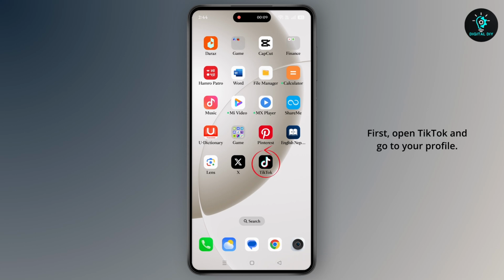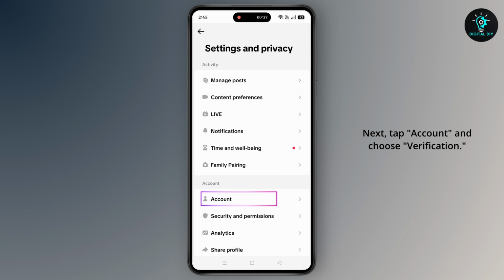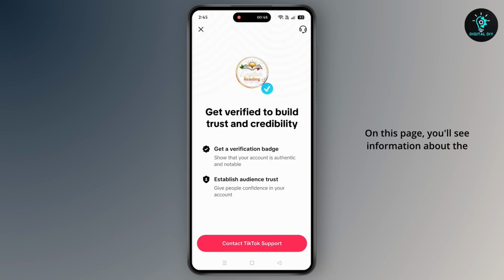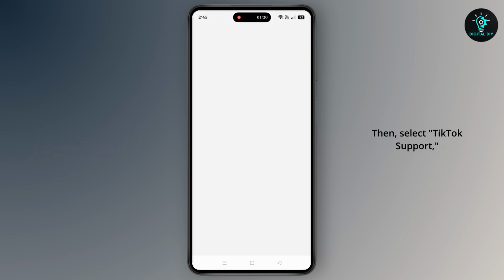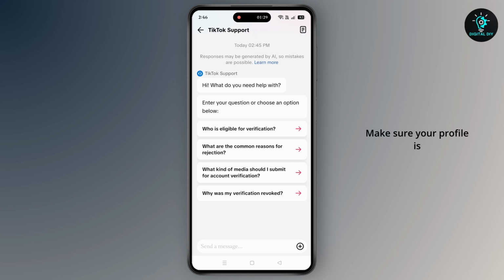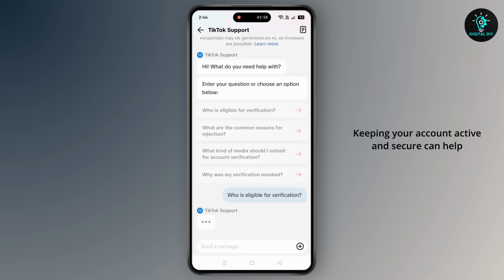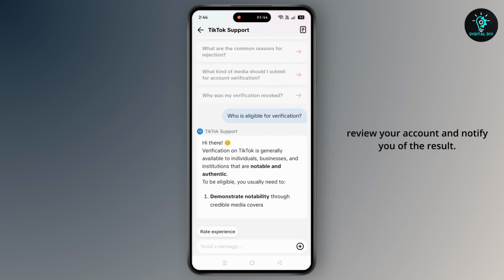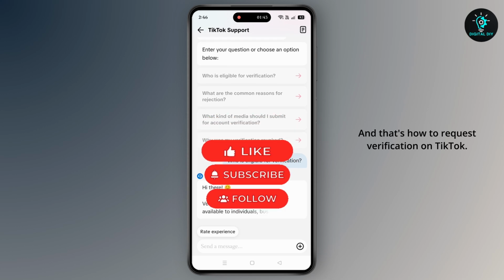How to Get Verified on Tiktok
In this video, you will learn how to get verified on TikTok step by step. This TikTok tutorial will explain what the TikTok verification badge is, the requirements TikTok considers, and how creators, brands, and public figures can improve their chances of getting verified.

You'll also learn that TikTok verification is awarded by TikTok and cannot be purchased. The platform generally looks for accounts that are authentic, unique, active, and notable. Maintaining a complete profile, consistently creating original content, following TikTok's Community Guidelines, and gaining recognition through media coverage can help increase your eligibility for verification. TikTok reviews accounts and grants verification at its discretion. (support.tiktok.com)

⏱ Timestamps:
00:00 – Introduction
00:15 – What is TikTok verification?